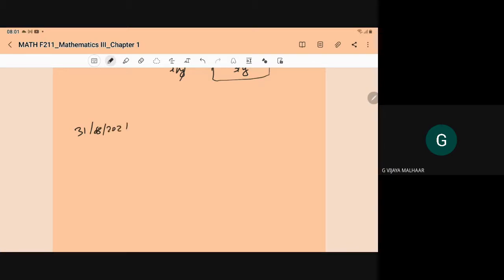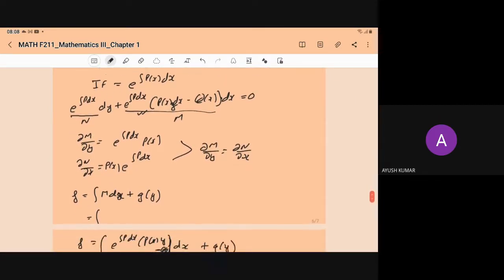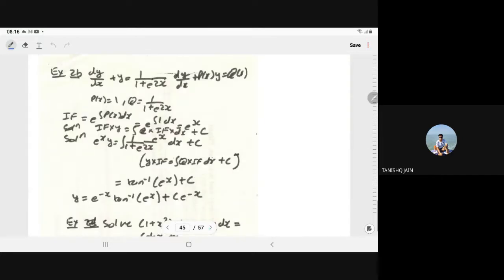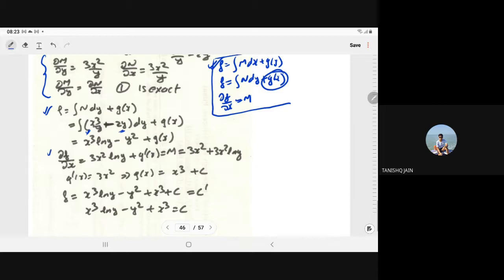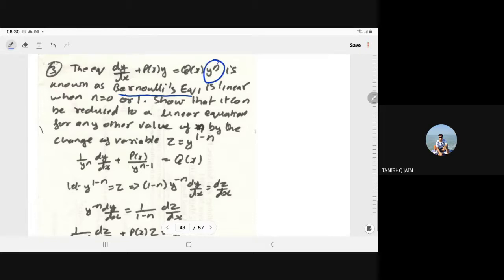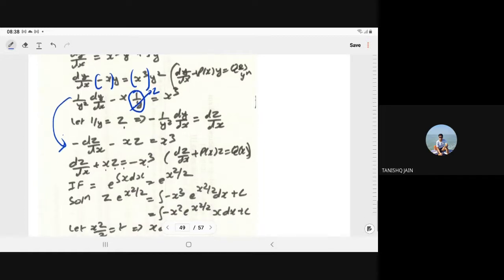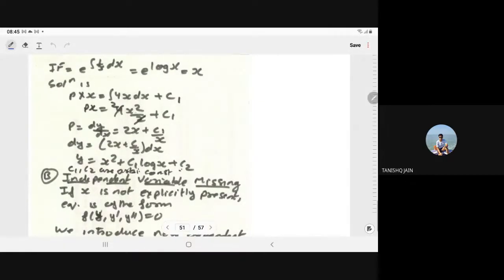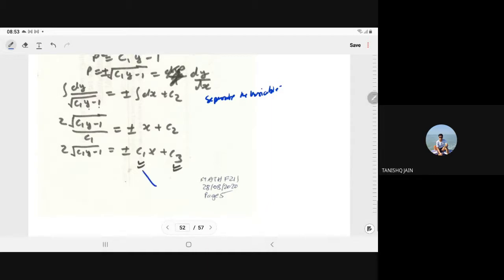Lecture 5 Linear Equation, Bernoulli Equation, Reduction of order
Linear Equation of first order and first degree,
Bernoulli Equation and reducible to Linear Equation